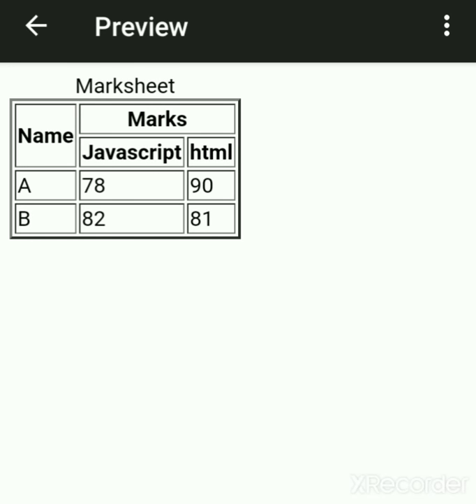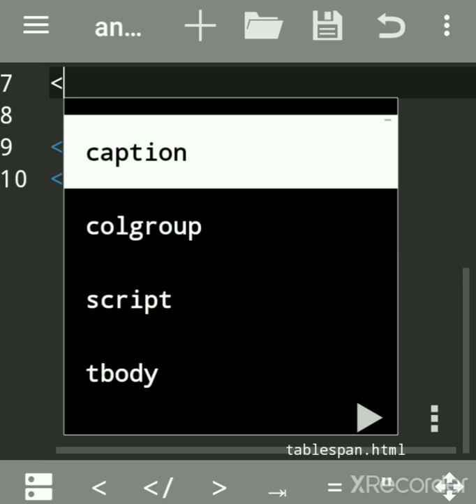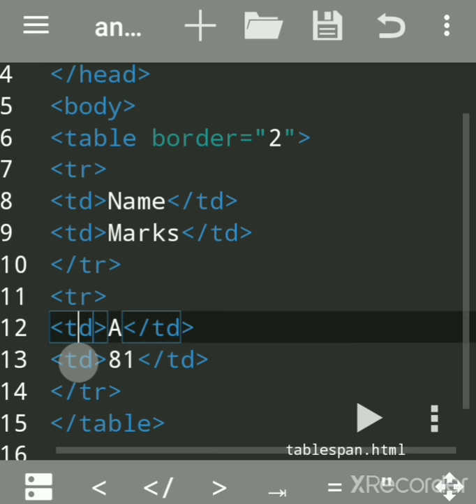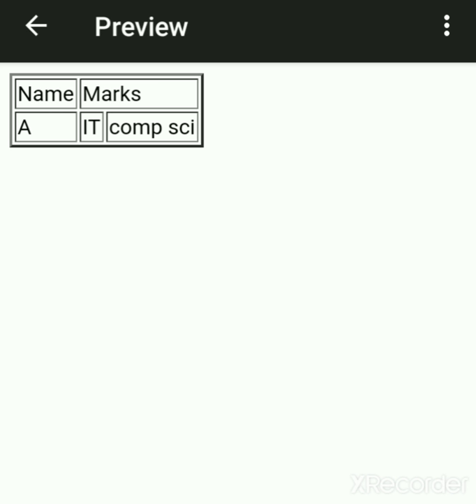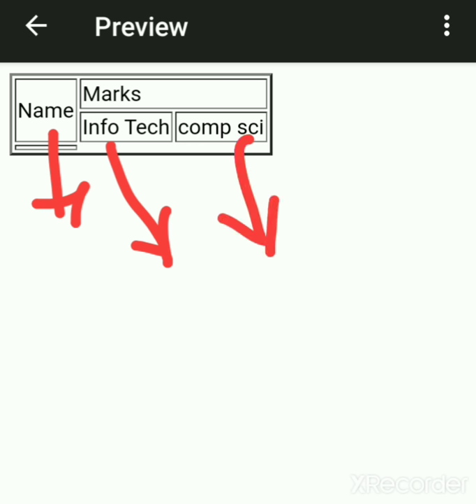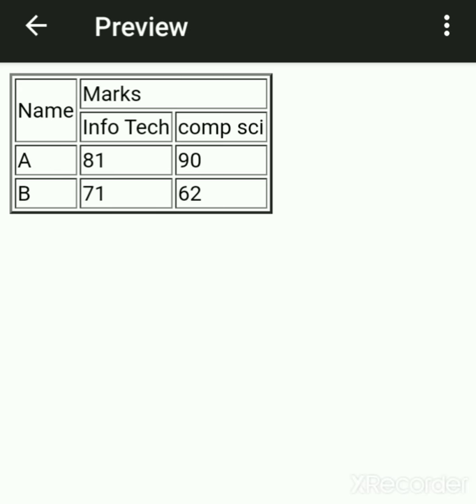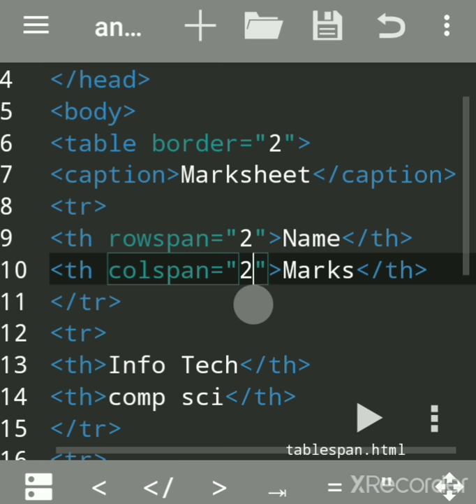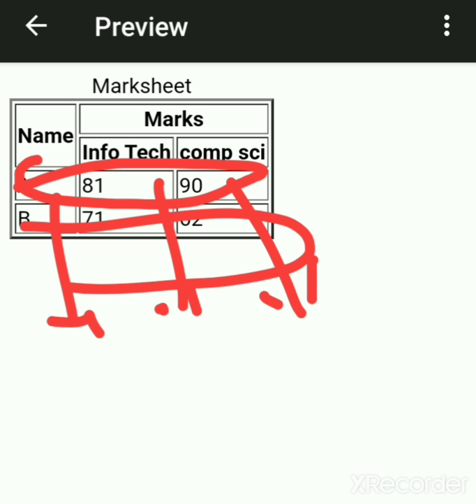HTML Rowspan Colspan in Table | HTML Code To Display Table Rowspan Colspan | Table HTML Web Coding